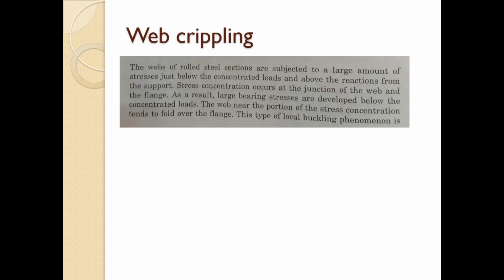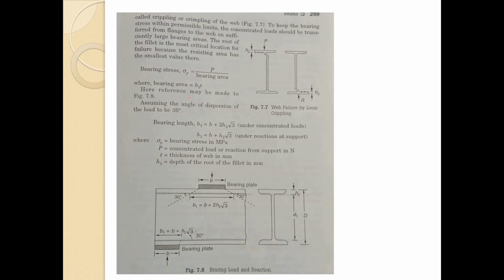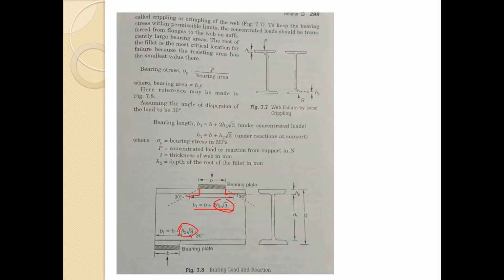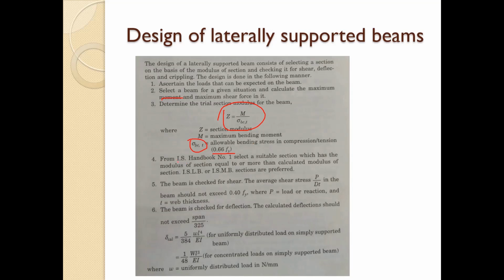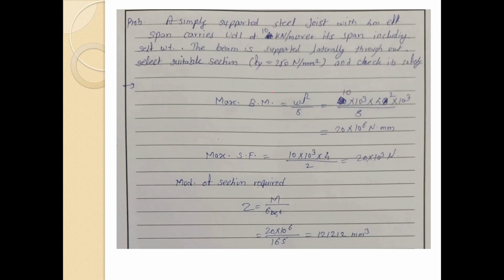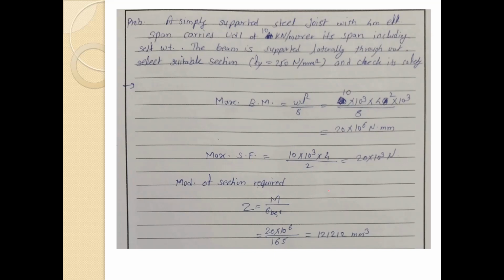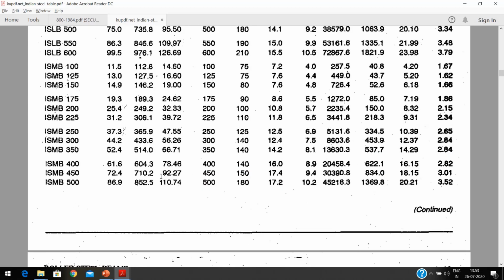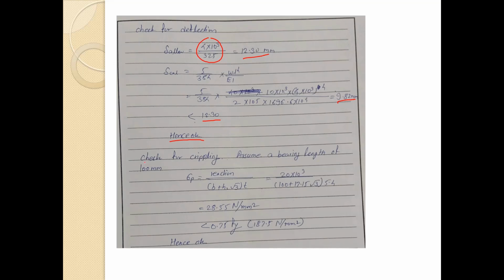Design of steel structures lecture 23